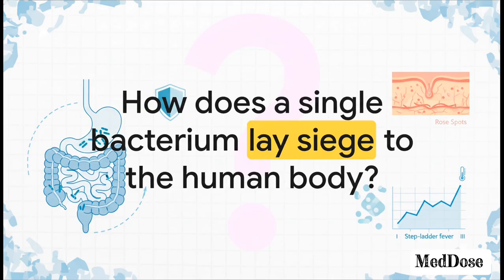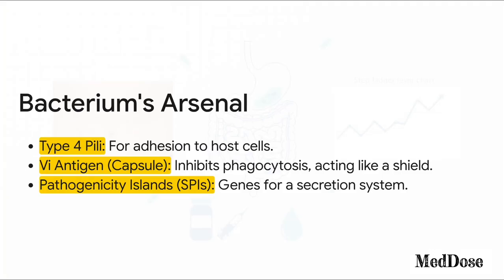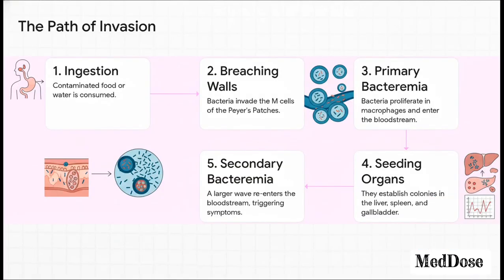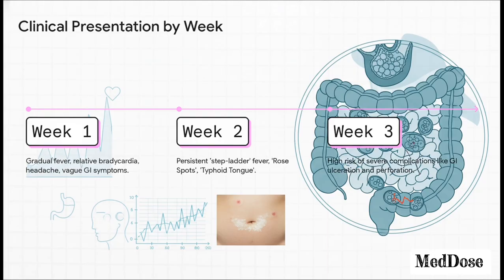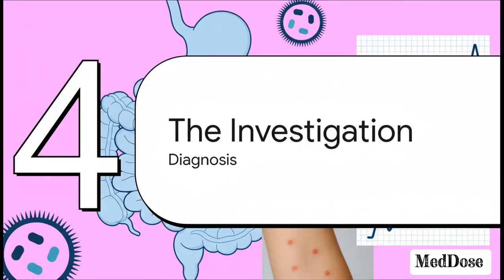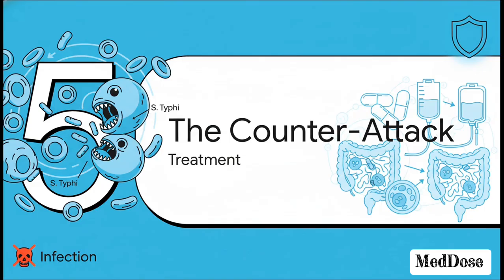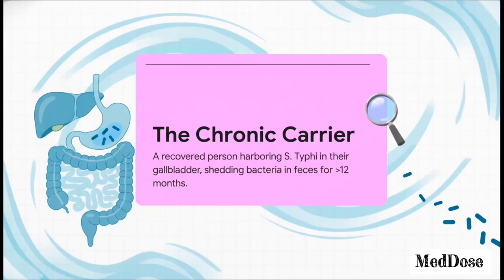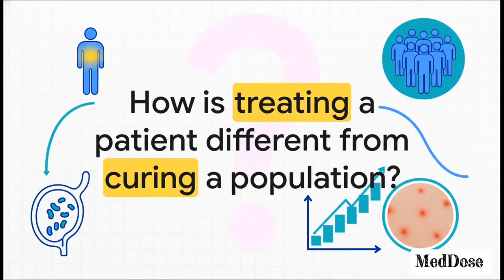Typhoid: Symptoms, Diagnosis, Treatment & Complications | Last Minute Exam Prep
Typhoid Fever – Complete High-Yield Short Class | Symptoms, Diagnosis & Treatment | MedDose

Master Typhoid Fever (Enteric Fever) with this crisp, exam-focused revision video. Perfect for MBBS students, NEET PG, FMGE, USMLE & last-minute preparation.

What’s covered in this MedDose:
• Epidemiology & causative organism – Salmonella Typhi & Paratyphi
• Pathogenesis – How the bacteria invades and causes systemic infection
• Clinical features – Step-ladder fever, relative bradycardia, rose spots, splenomegaly & more
• Complications – Intestinal perforation, encephalopathy, carrier state
• Laboratory diagnosis – Blood culture, Widal test, Typhidot, Bone marrow culture
• Treatment – Antibiotics of choice, drug resistance, supportive care
• Prevention – Vaccines (Ty21a & Vi polysaccharide), sanitation & hygiene
• High-yield differences – Typhoid vs Paratyphoid, key MCQ points

Timestamps:
 – Introduction & Importance for Exams
 – Etiology & Epidemiology
 – Pathogenesis Simplified
 – Classic Clinical Features
 – Complications & Red Flags
 – Diagnosis (Best Tests & Interpretation)
 – Treatment & Management
 – Prevention & High-Yield Exam Points

Save this video for quick revision before your exams!

More videos you’ll love:
→ Malaria | Dengue | Tuberculosis | Hepatitis